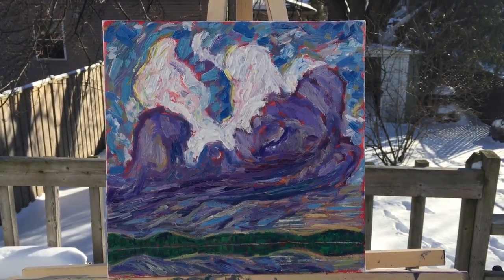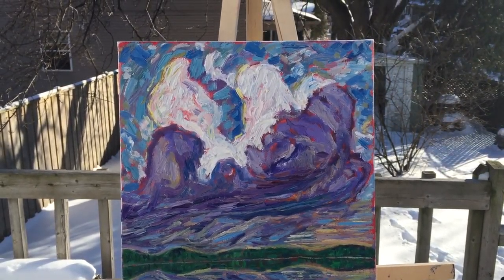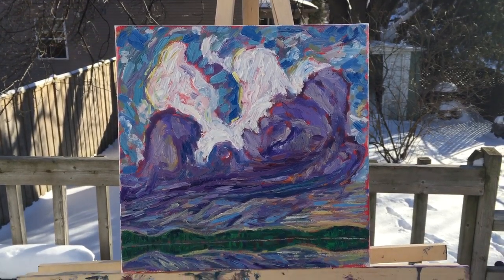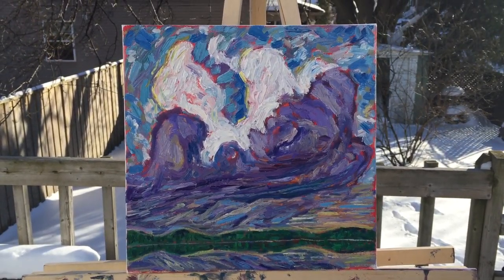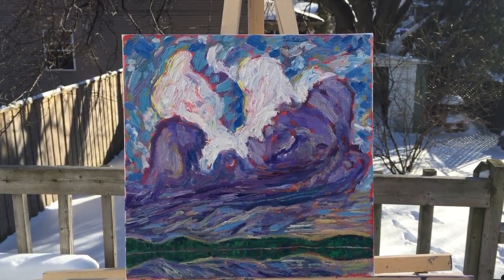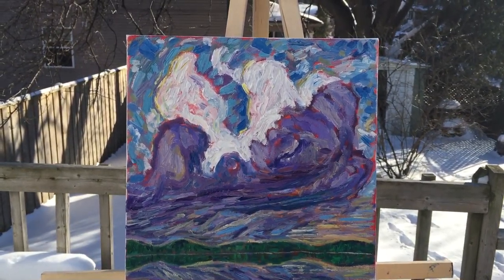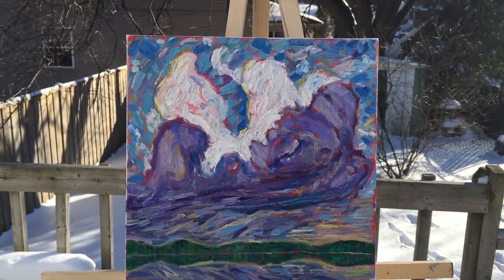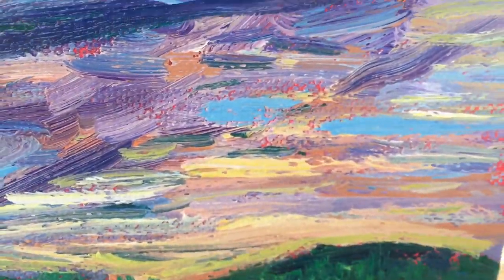Summary of "Hope Above" after part 2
12"x12", oil on canvas.